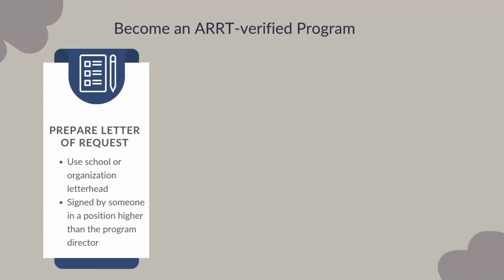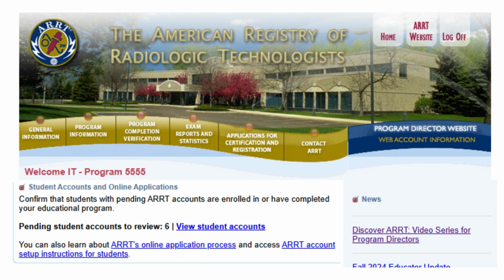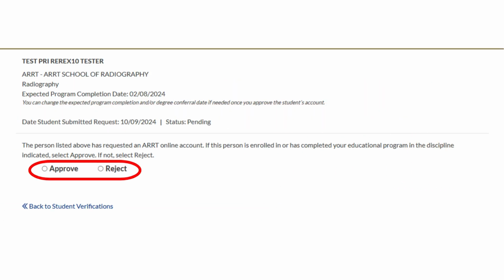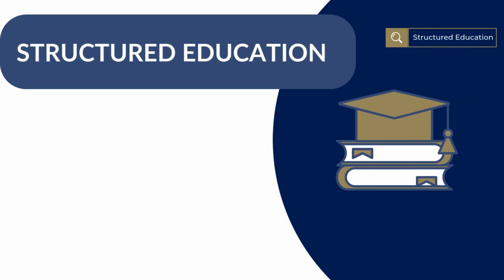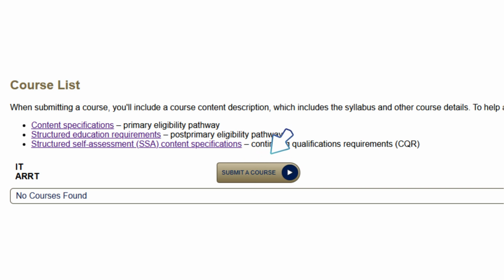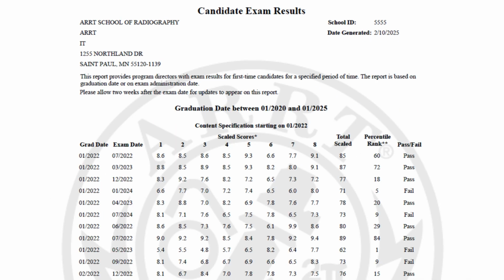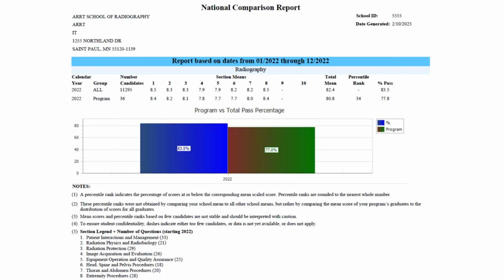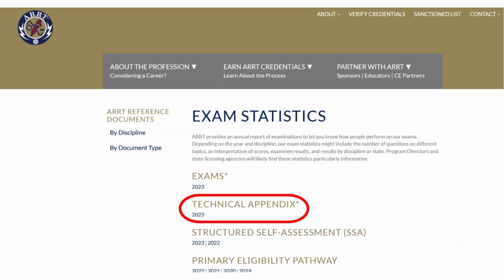Discover ARRT: Navigating the Program Director Website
Welcome back to Discover ARRT! This tutorial-style video is designed to help you navigate the program director website with ease.